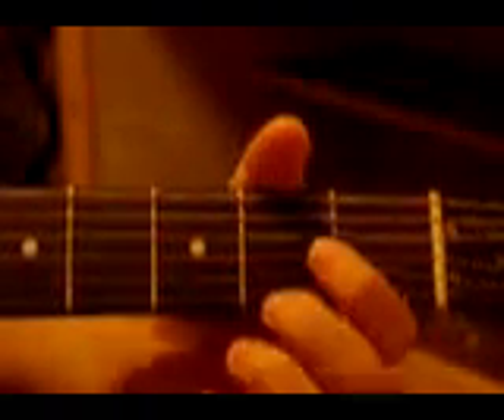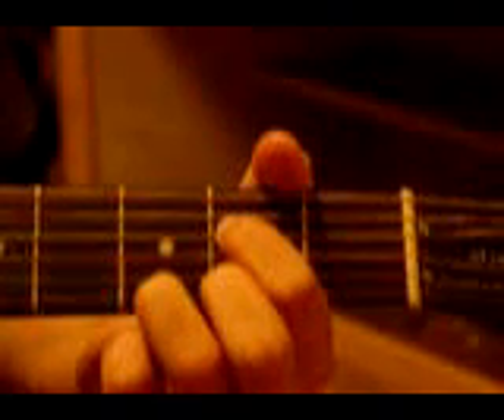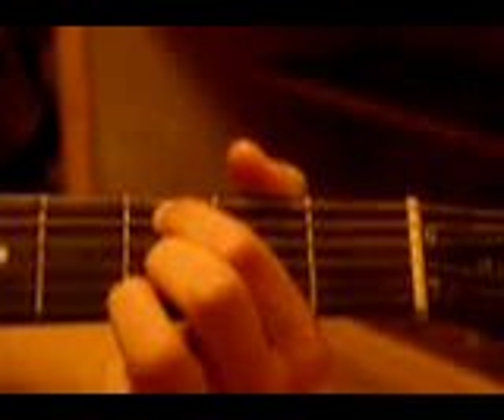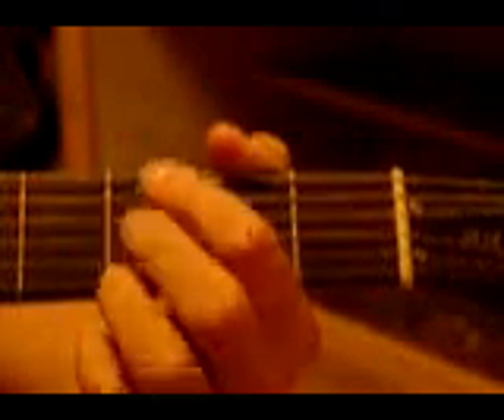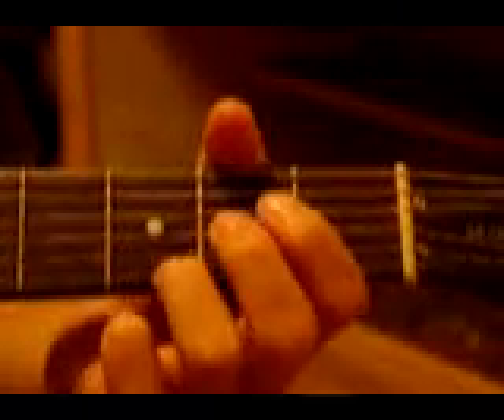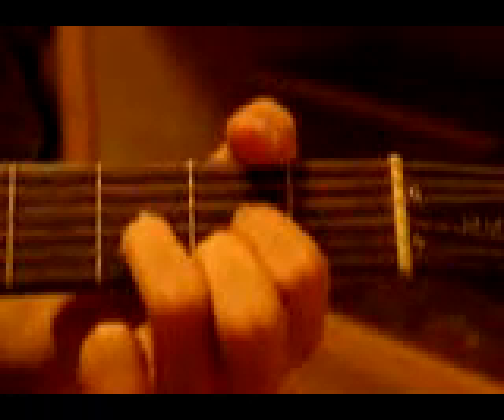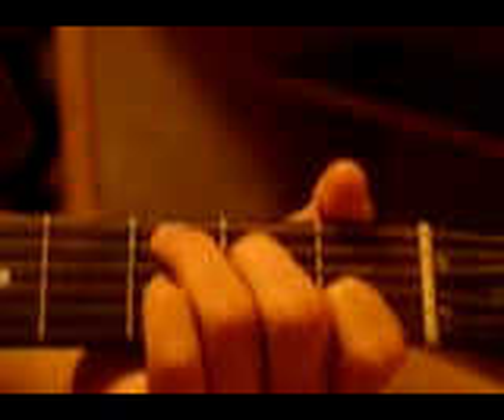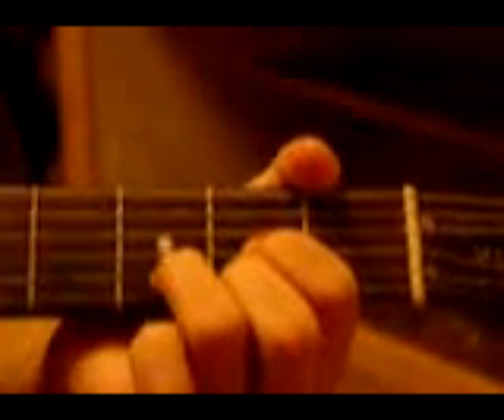how to play Broken by seether and amy lee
showing you how to play the song broken by seether and amy lee. it needs to be finger picked to be played successfully, good luck.